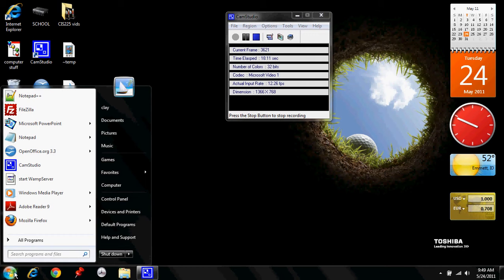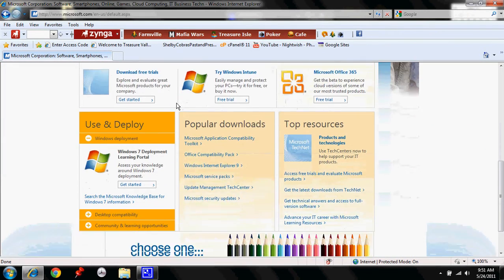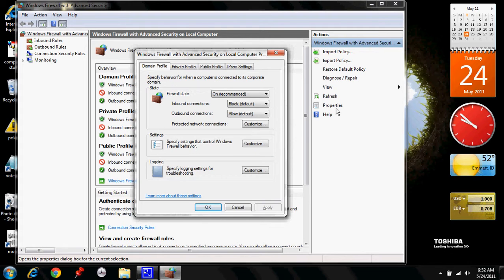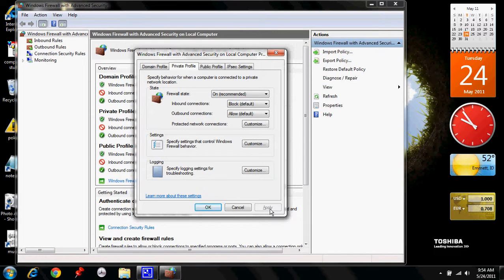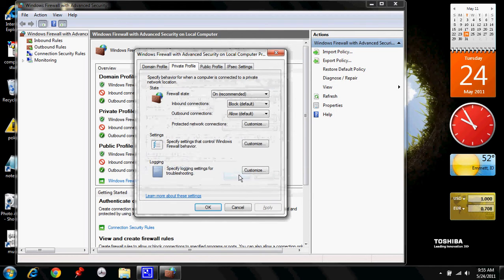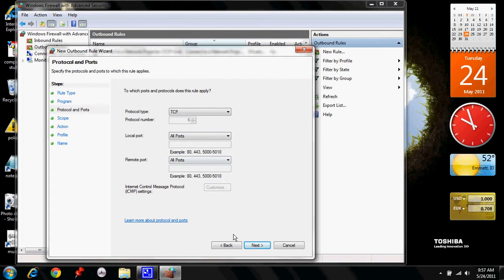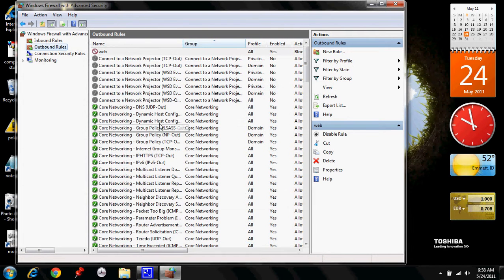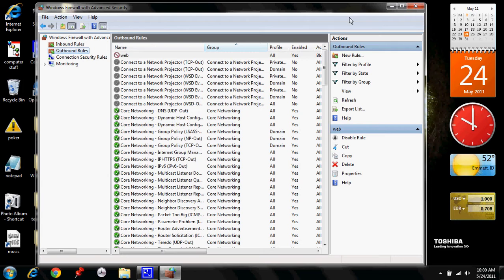Activity 8-10 CIS225.avi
Configuring Windows Firewall